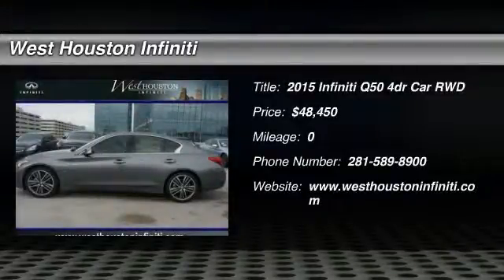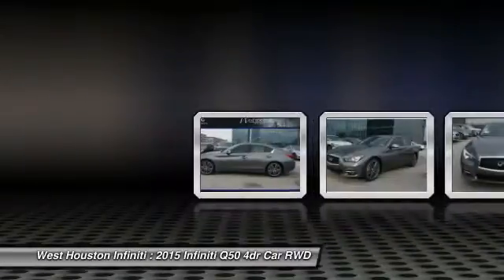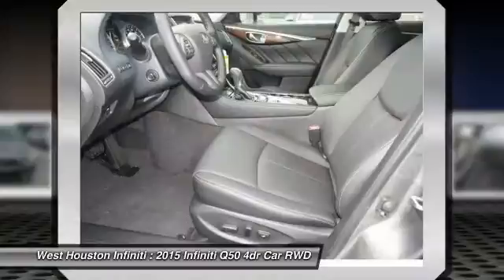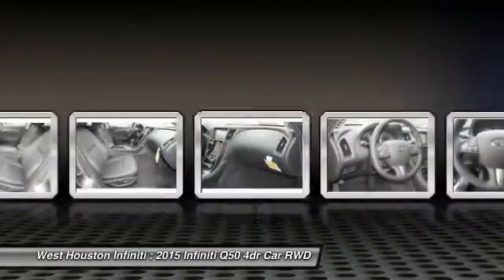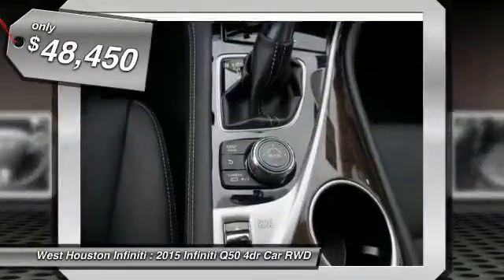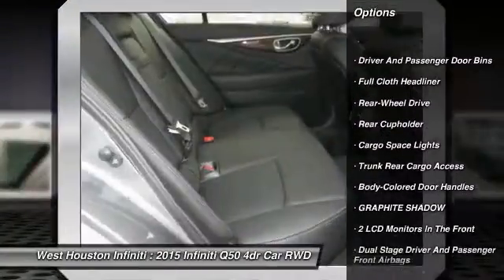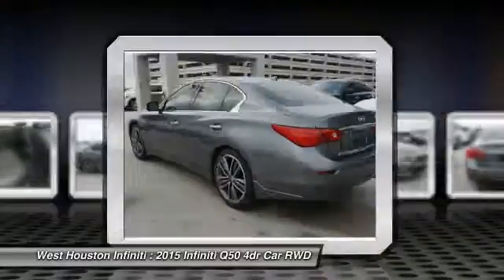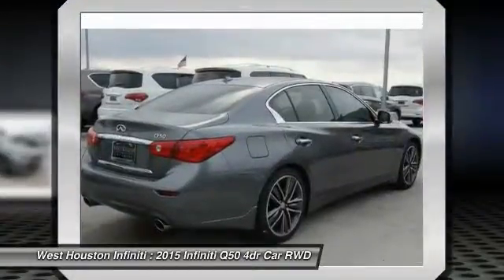2015 Infiniti Q50 Houston TX Q5B034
2015 Infiniti Q50 Premium

We are pleased to present this excellent 2015 Infiniti Q50 with 0 miles. Its beautiful Graphite Shadow exterior is nicely complimented by a clean Graphite interior.  This Q50 comes equipped with the following options,  , Driver And Passenger Door Bins, Full Cloth Headliner, Rear-Wheel Drive, Rear Cupholder, Cargo Space Lights, Trunk Rear Cargo Access, Body-Colored Door Handles, GRAPHITE SHADOW, 2 LCD Monitors In The Front,  and much more. For a complete list, select the Options button below.